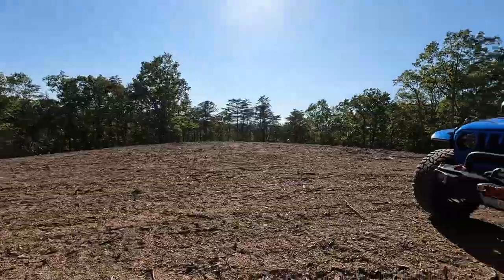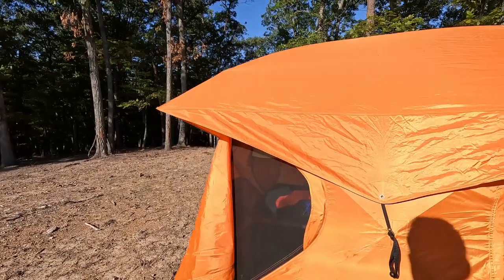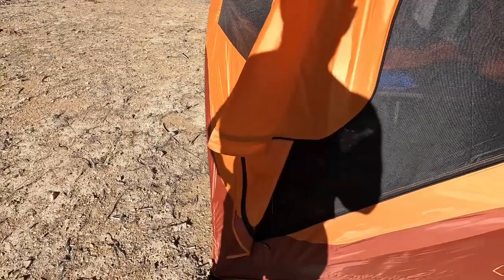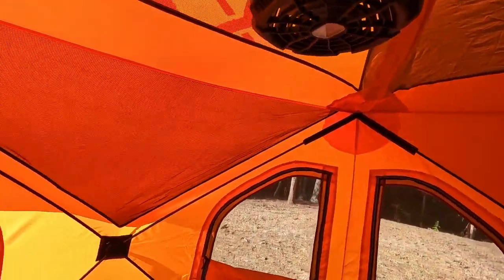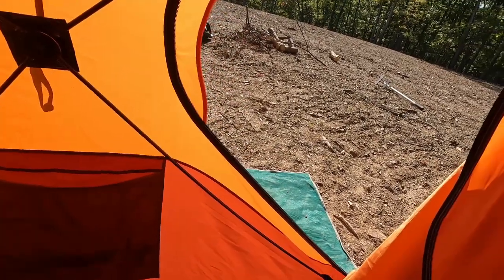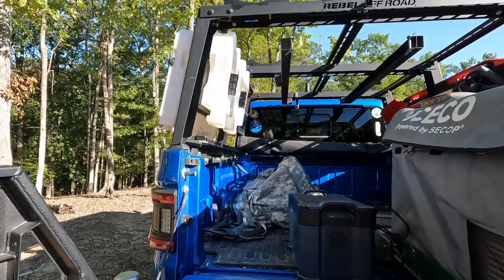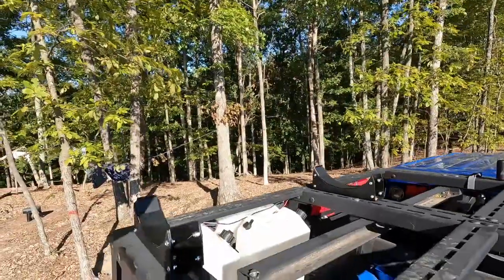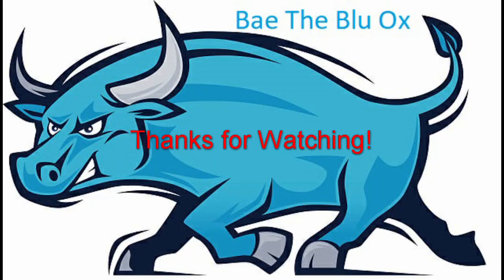Impressions after one year with the Gazelle T4 Overland Edition Tent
I discuss my experience with this tent after one year and some of the pros, cons, and rumors.

 (paid  links)
Gazelle T4 Tent
Sand Free Rug
Down Camping Blanket
Rechargeable fan with led
Sleeping Pad